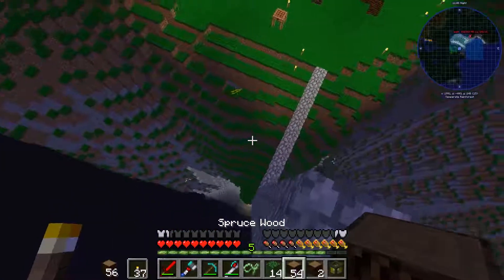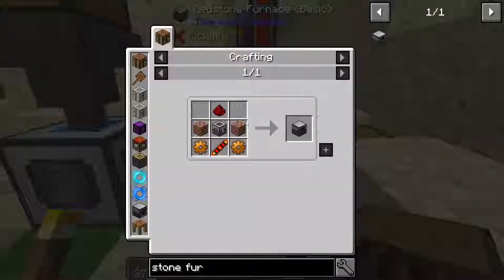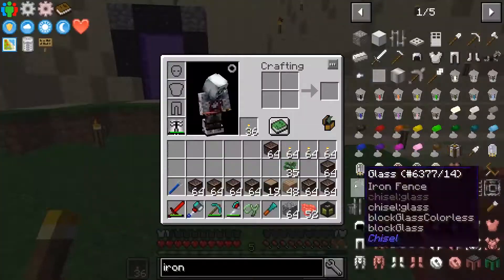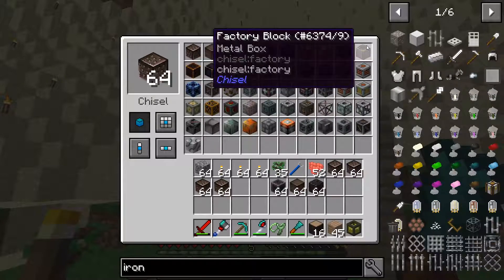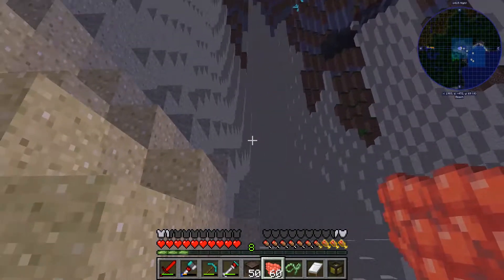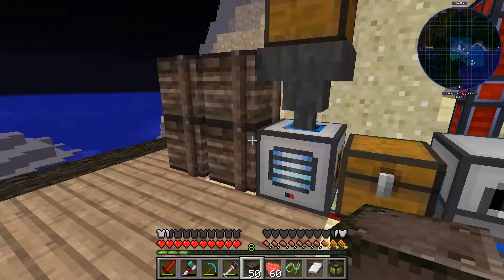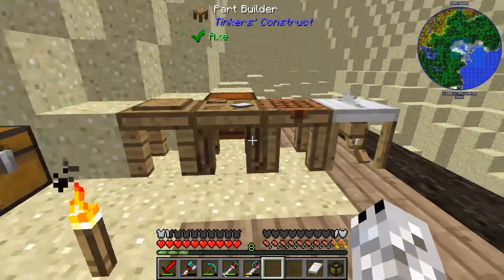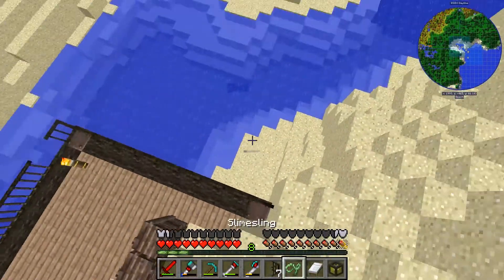FTB Revelation | Modded Minecraft Patron Server Episode 3 - Starting on the Pirate Cove!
🎮 Playing 🎮
We're playing FTB Revelation, a modpack for Minecraft put out by the Feed the Beast team. The pack is very well optimized and is a kitchen sink pack, meaning that there's no focus within the pack.

🐱 My Thanks 🐱
Thank you guys so much for taking the time to watch my videos, it means the world to me. If you ever have any questions, concerns, thoughts, etc. Post them down below. If you liked the video feel free to like or dislike and tell me why!

All music is licensed through Creative Commons Attribute 3.0

Intro:
“The Entertainer” by Jay Anam

Outro:
“Hexalyte” by Sora